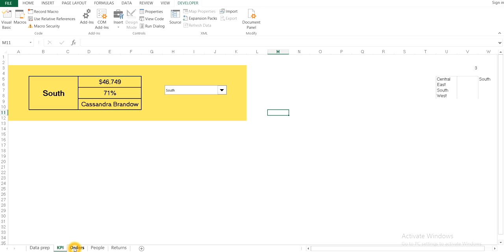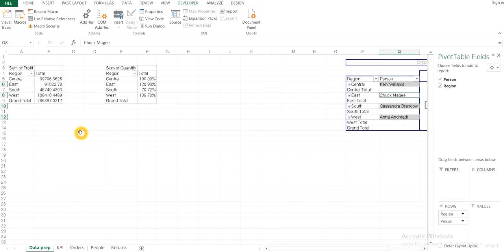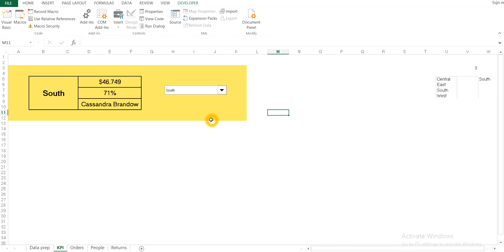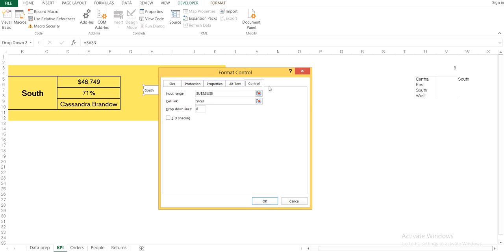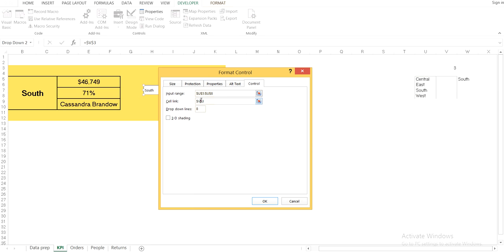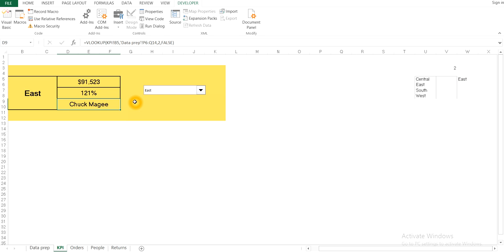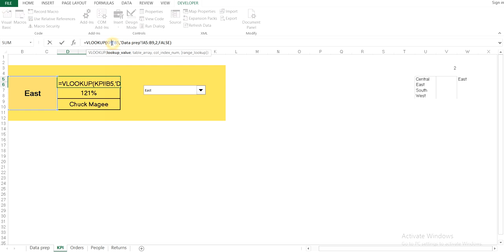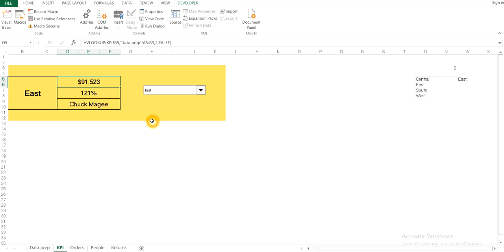Building dashboard using excel advance technique instead of VBA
You can build the dashboard in excel just by using advanced methods like calculation/formula and other options instead of VBA.